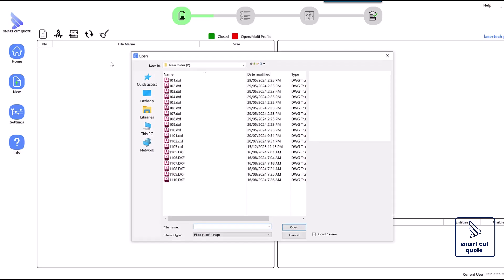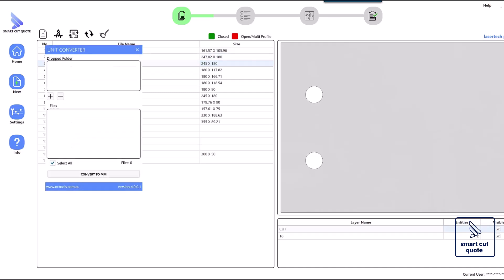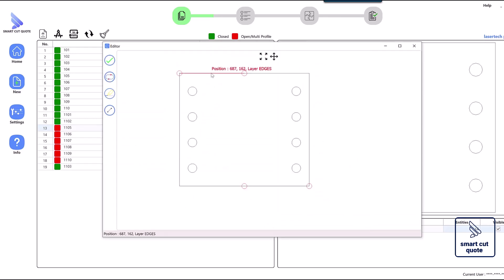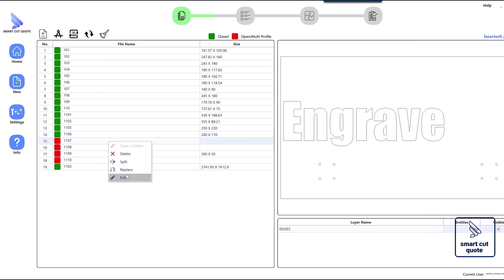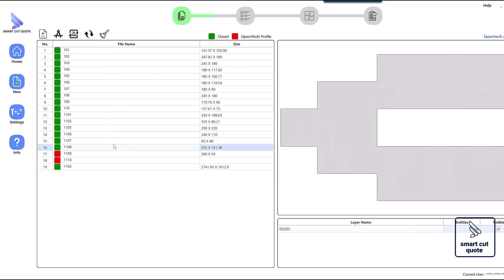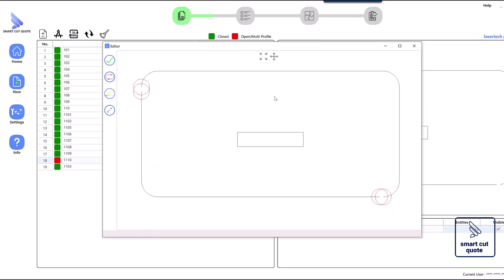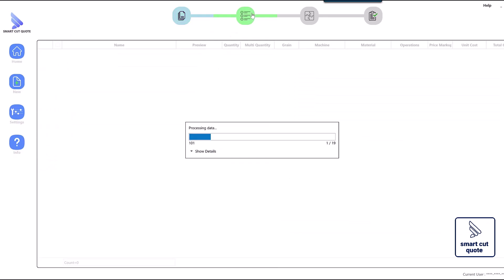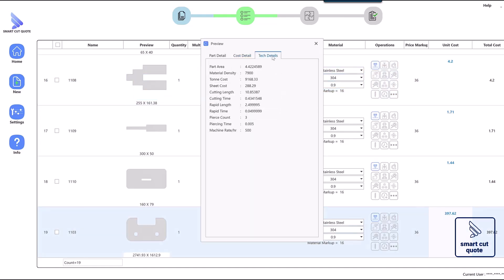How to prepare DXF for Laser cutting ,why it is important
Smart Cut Quote is a powerful software designed specifically for laser cutting job shops. It streamlines the quoting process by importing DXF and DWG files, adding costs for common operations, and providing detailed cost breakdowns. It also includes efficient material and sheet management, ensuring accurate and quick quotes for every job.